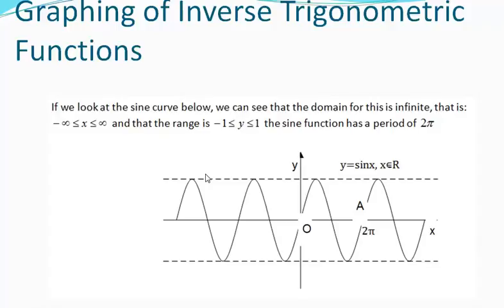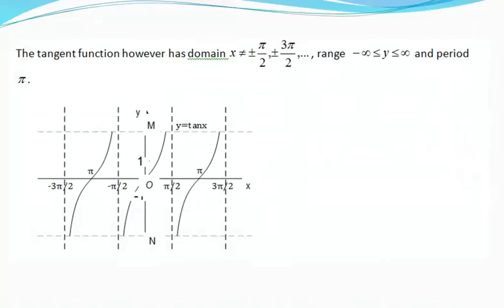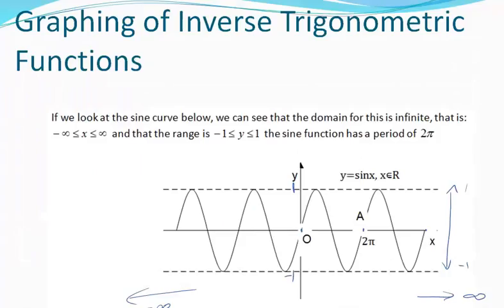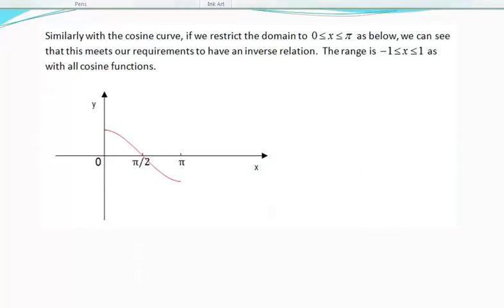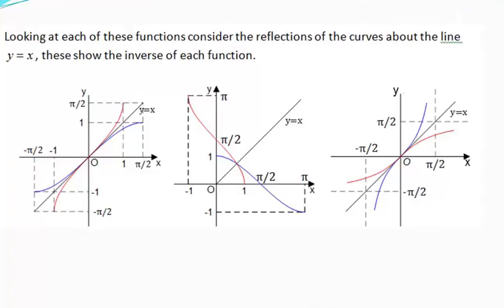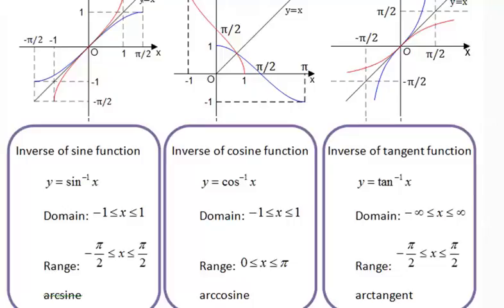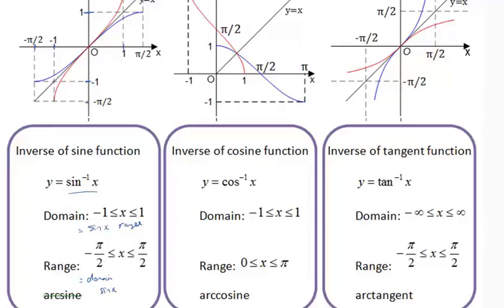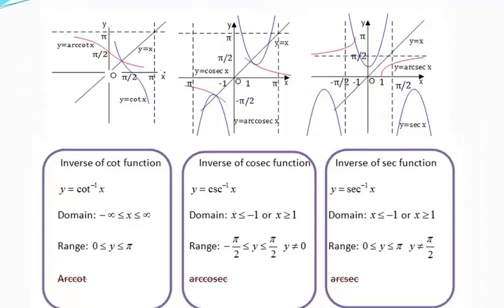Week 5 Graphing Inverse Trigonometric Functions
This video is on Week 5 Graphing Inverse Trigonometric Functions for Preliminary Mathematics for Engineers students at UWS College.